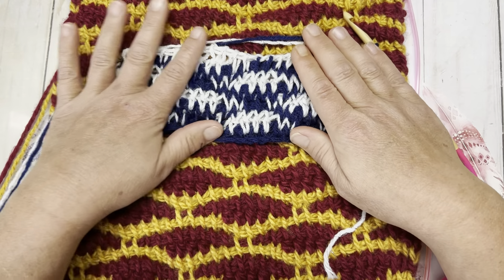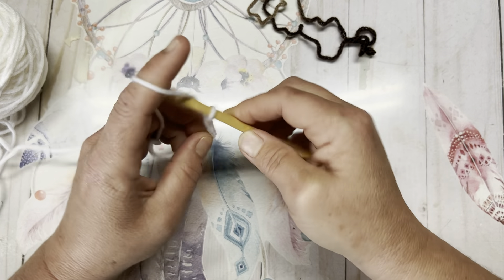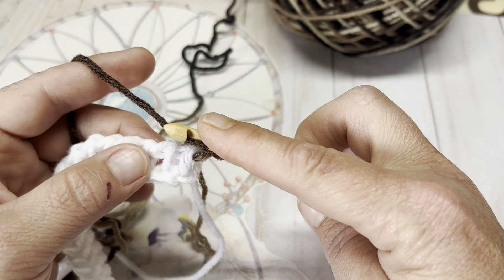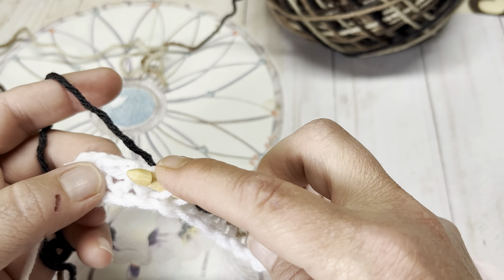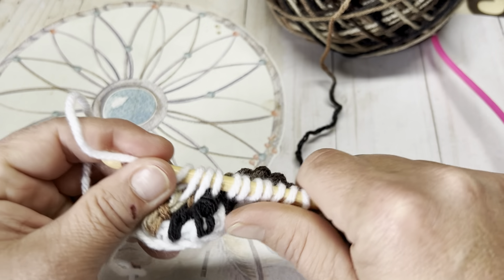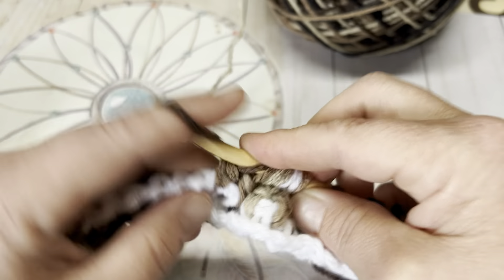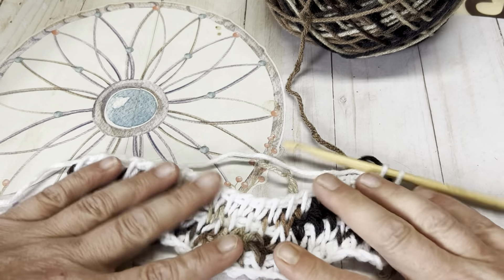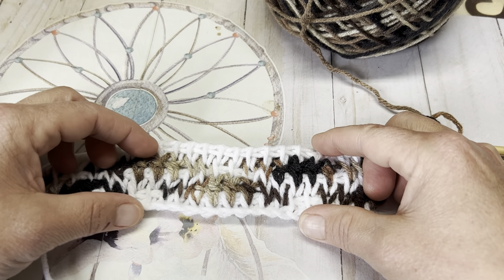Tunisian Crochet // How to Tunisian Crochet the Brocade stitch pattern using the KNIT stitch.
100% of all donations will be applied to / and used for my YouTube channel. It will help with giveaways, shipping cost, products for reviews, & products for all future tutorials.